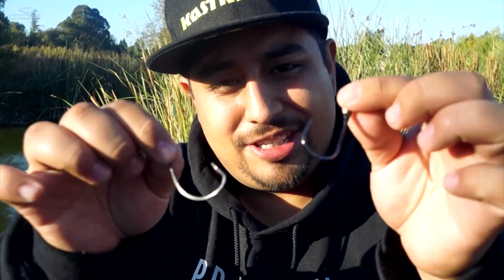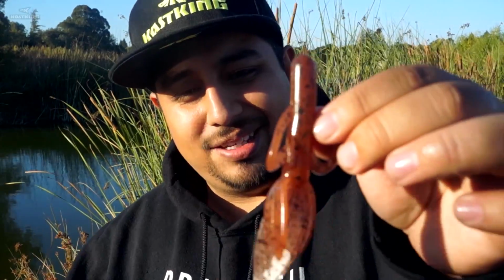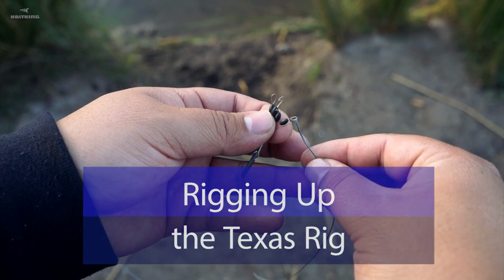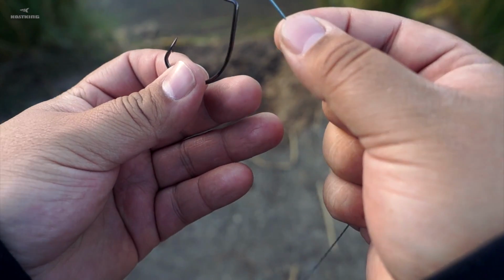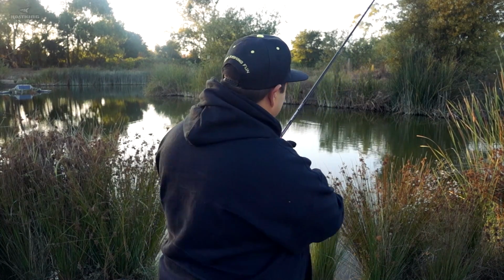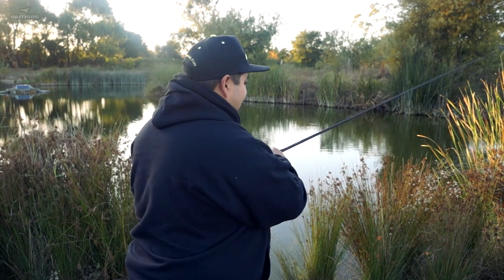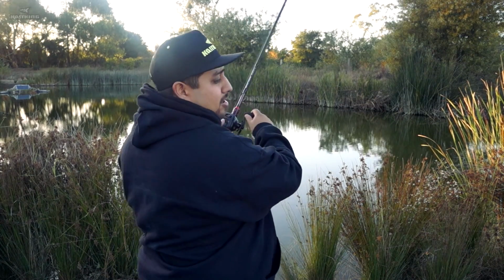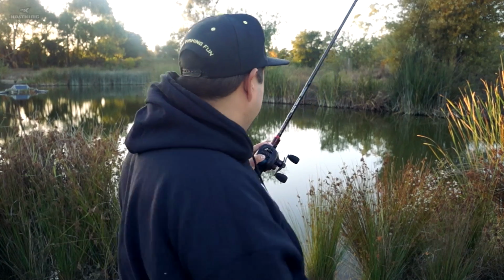The Texas Rig: Proven Tactics You Need To Know | Bass Fishing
The Texas rig is by far one of the most widely used rigs in all of bass fishing and it's definitely one of my favorites. So today I wanna teach you about how to rig up and properly fish the Texas rig.

Thanks to our partners at KastKing for sending us this video!